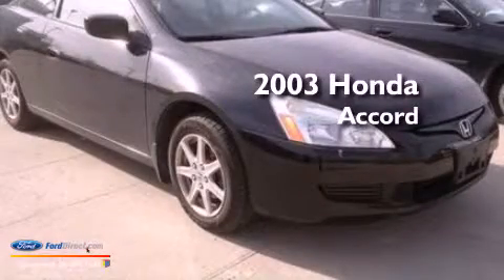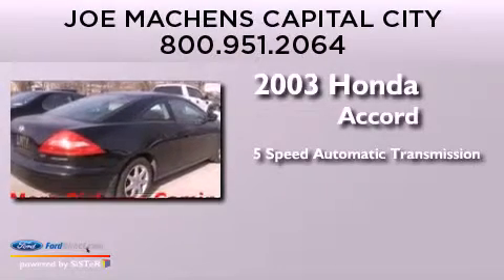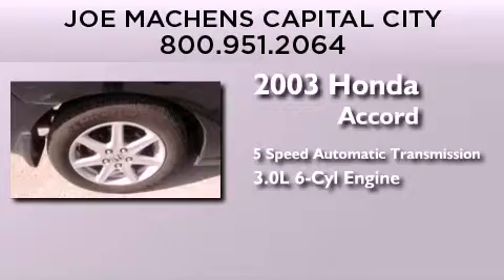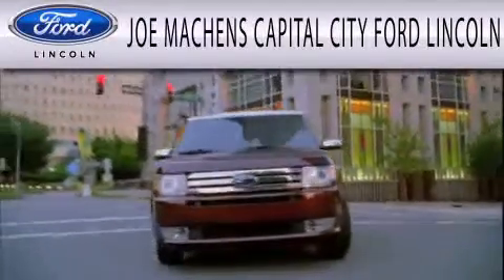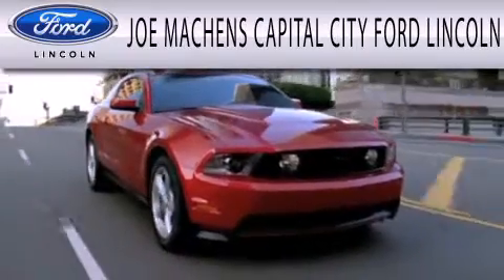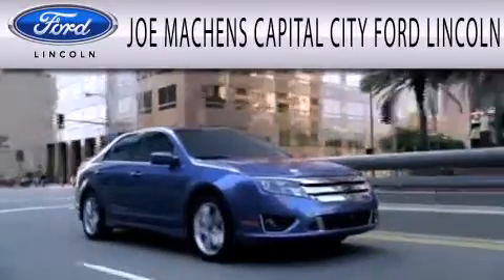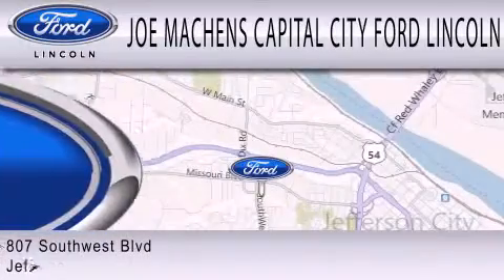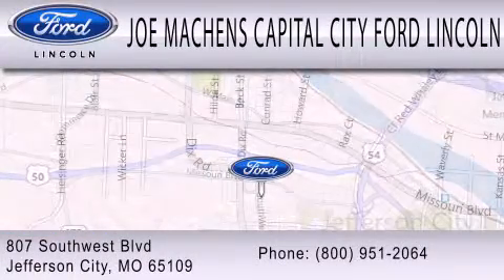2003 Honda Accord Jefferson City MO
Year : 2003
 Make : Honda
 Model : Accord
 Engine : 3.0L V6 24V MPFI SOHC
 Trans . : 5-SPEED AUTOMATIC
 Exterior : BLACK
 Miles : 117,245

 Stock : D9046A

 807 Southwest Blvd.